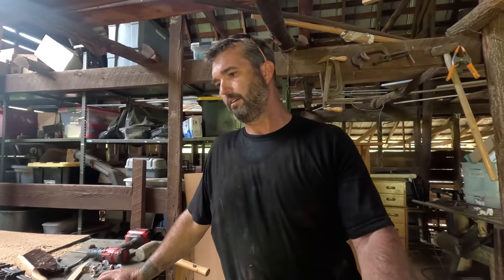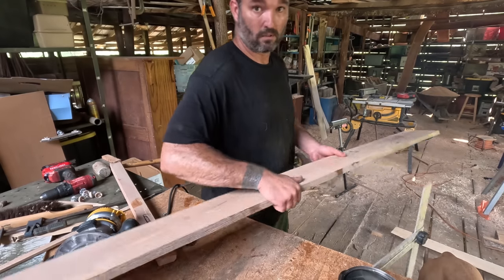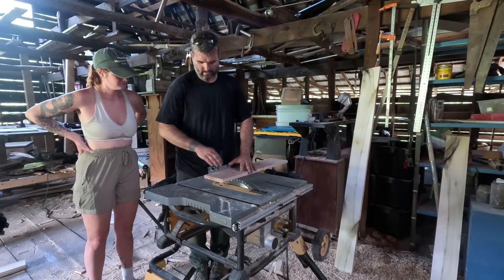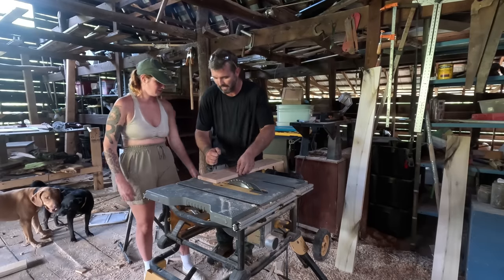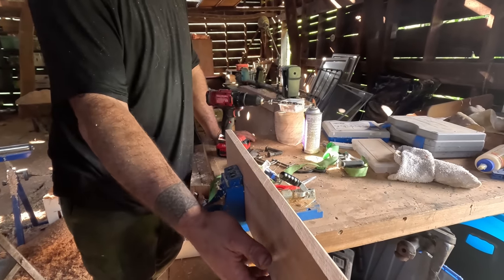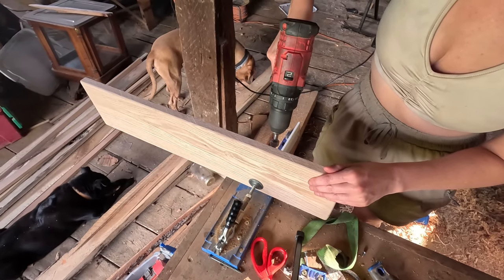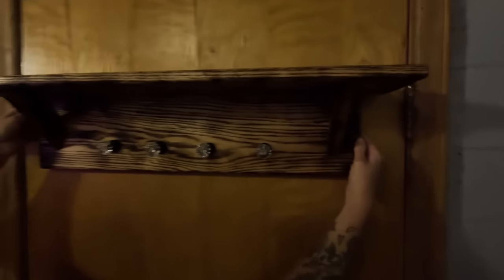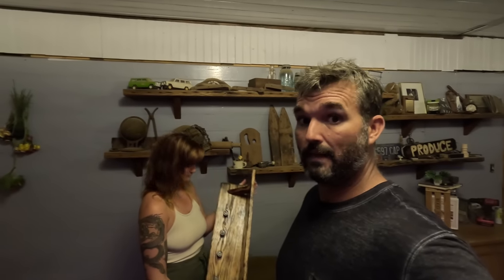HANDMADE RUSTIC WOODEN SHELF: AARON TEACHES COREE TO MAKE WOOD CRAFTS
Aaron shows Coree how to make a shelf from scratch.